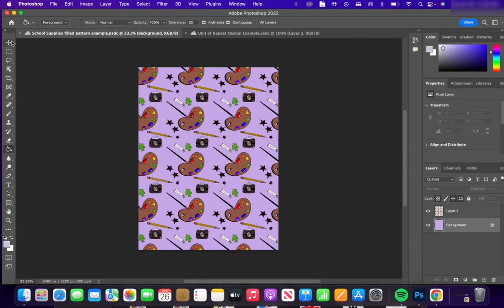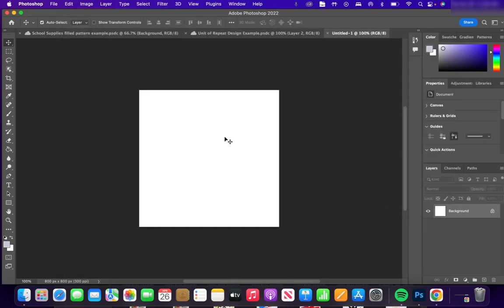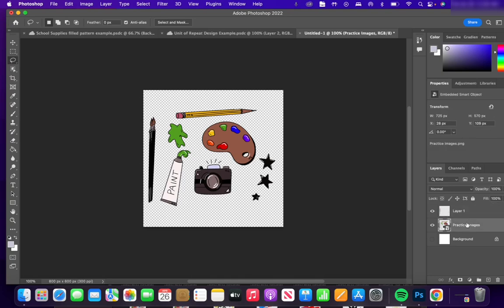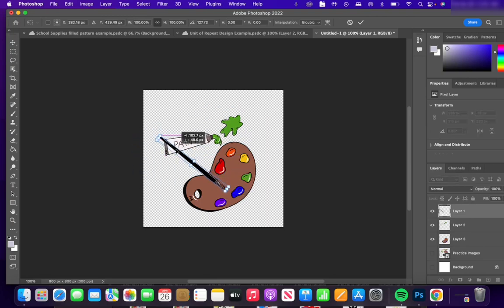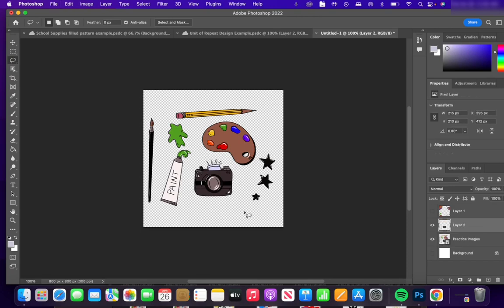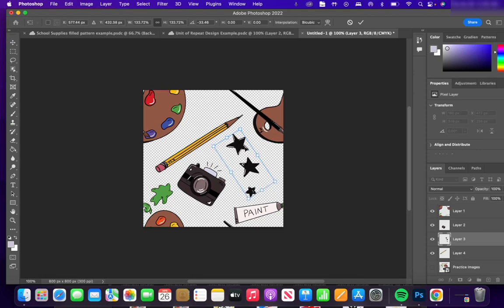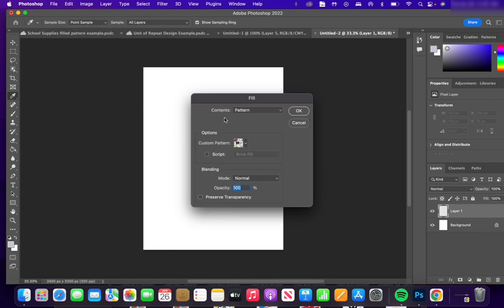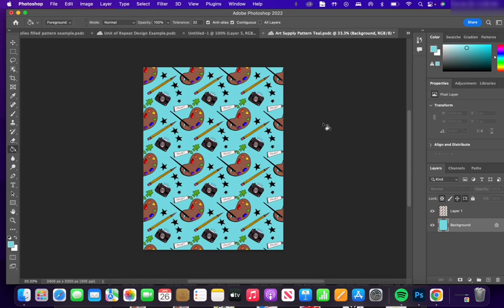Seamless Step and Repeat Pattern in Photoshop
How to create custom seamless step & repeat patterns in photoshop.